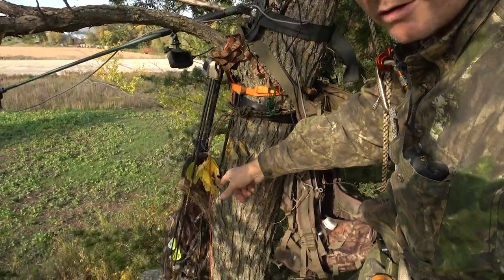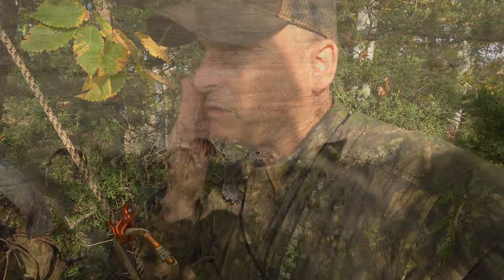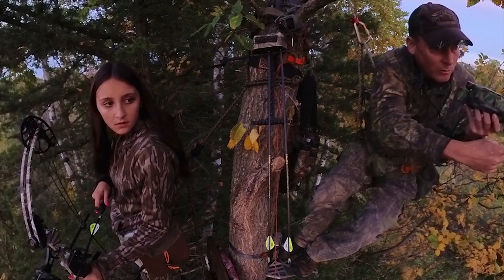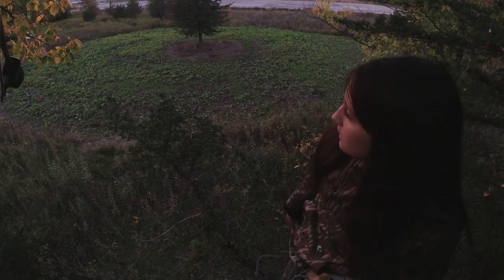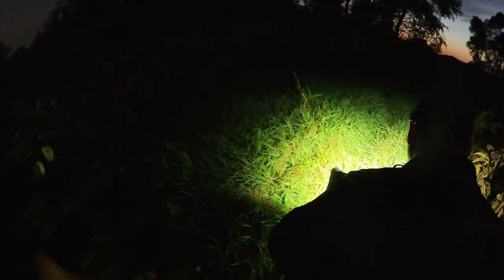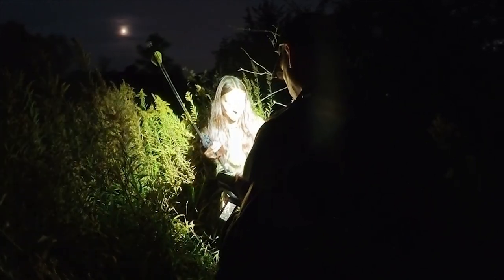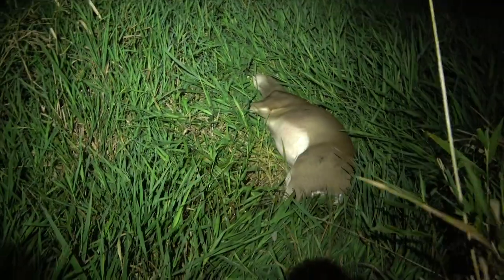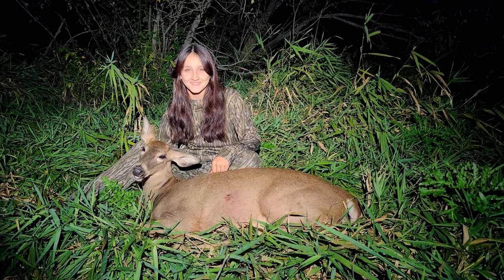My Daughter's First Archery Deer!!!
It was a pretty simple strategy but it worked and my daughter ended up with her first archery deer.